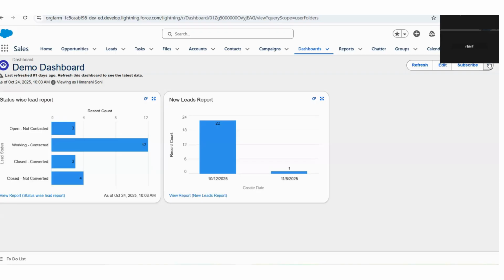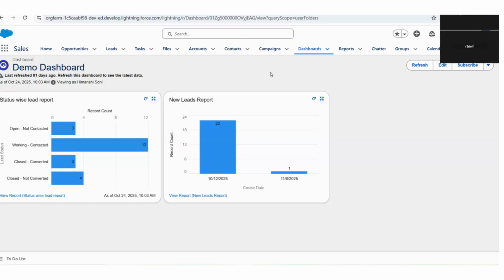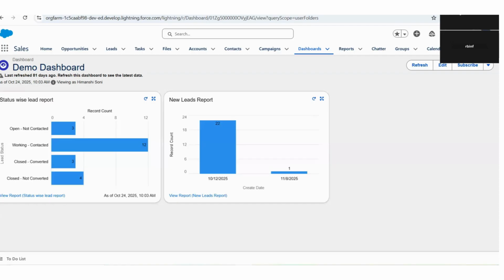Salesforce Admin Mock Interview 2026 | Salesforce Admin Interview Questions & Answers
Preparing for a Salesforce Admin Interview in 2026?
This video is a complete Salesforce Admin Mock Interview covering commonly asked interview questions and answers based on real interview experiences.

In this session, you’ll learn about:
✅ Salesforce Admin roles & responsibilities
✅ User management & security
✅ Profiles, Roles, Permission Sets
✅ Objects, Fields & Relationships
✅ Reports & Dashboards
✅ Validation Rules & Automation basics
✅ Real-time interview tips for 2026

This video is perfect for:
🎯 Freshers
🎯 Experienced Salesforce Admins
🎯 Career switchers
🎯 Salesforce certification aspirants

👉 Watch till the end to boost your confidence and crack your next Salesforce Admin interview!